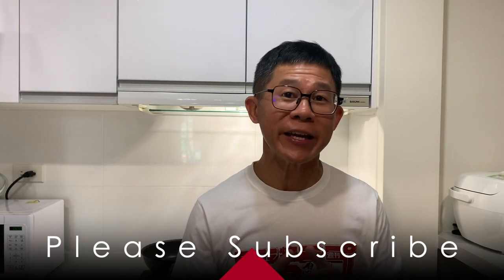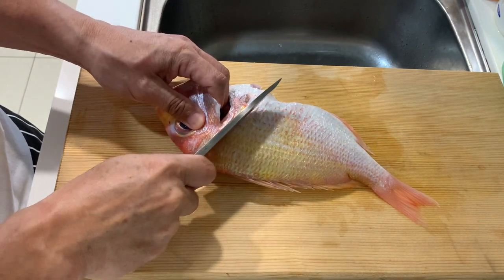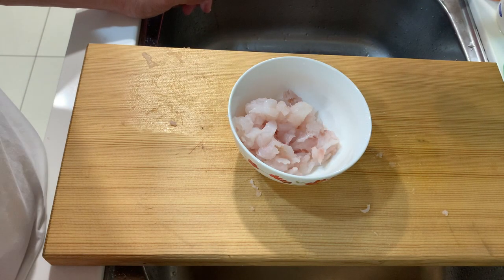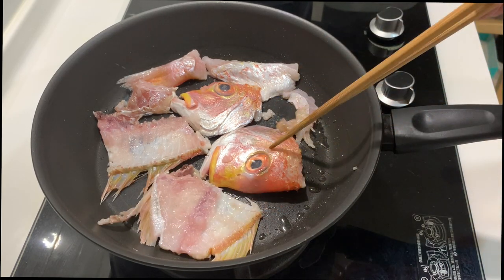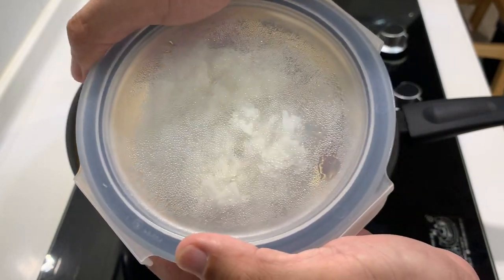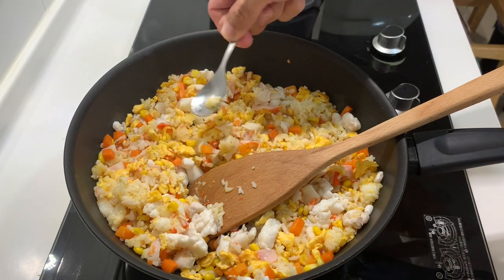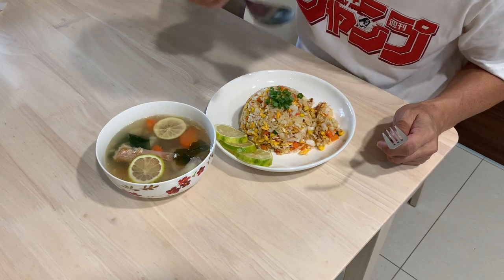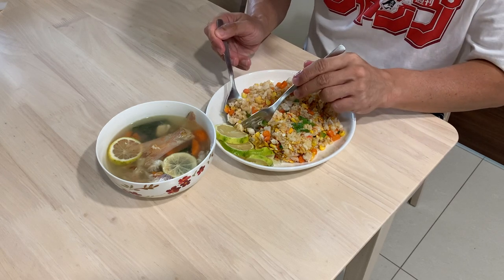Zero Waste Cooking | Red Sea Bream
Ingredients:
Red Sea Bream 500g
Fried Rice Recipe:
White Rice (Overnight) - 1/2 cup
Chopped Garlic
Carrot
Sweet Corn
Crab Stick
Spring Onion

Fish Soup Recipe
Seaweed
Vegetable
Lime Slices

Track 2
Roa - Starfish

Track 3
Roa - Something Special